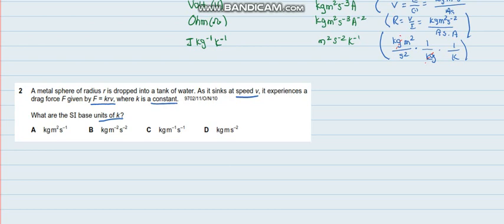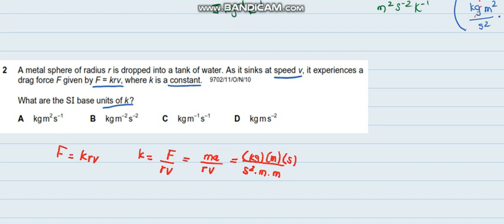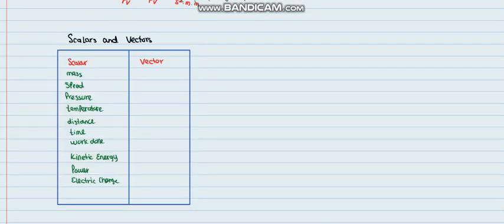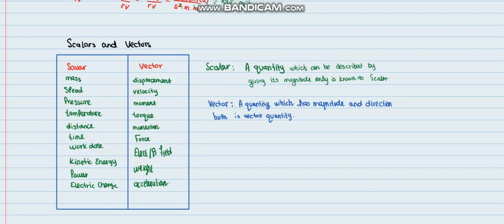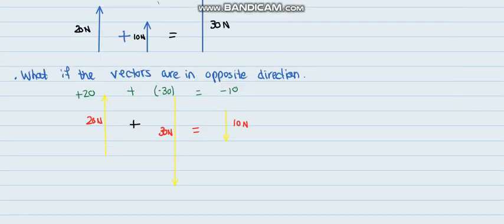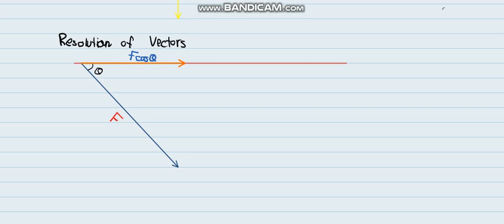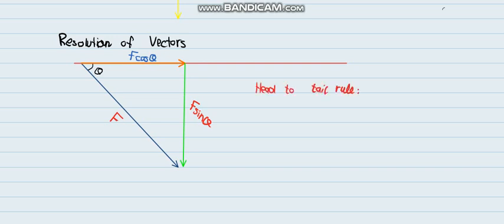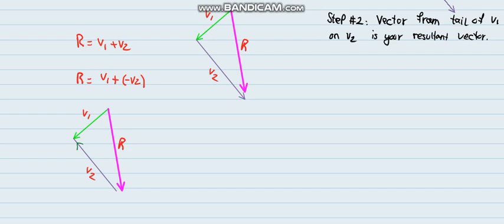AS LEVEL PHYSICS | PHYSICAL QUANTITIES AND UNITS | COMPLETE LECTURE | PART 2| 9702